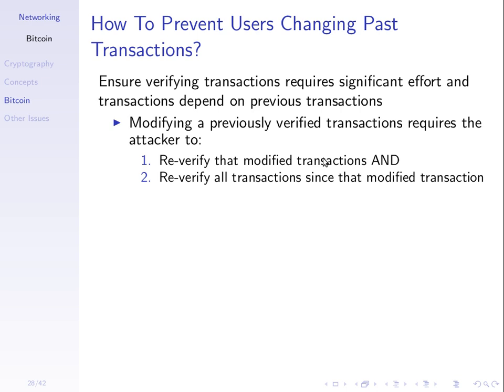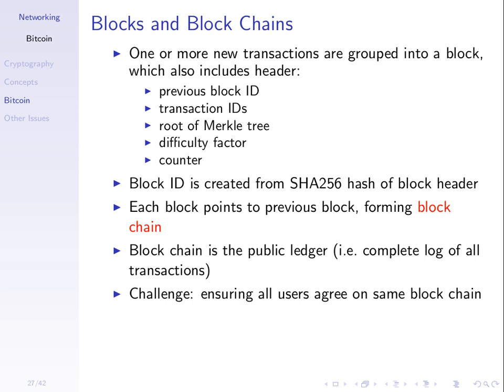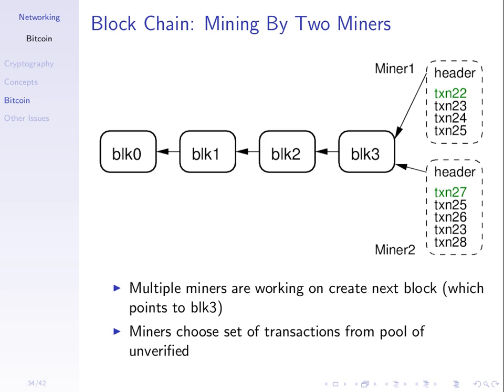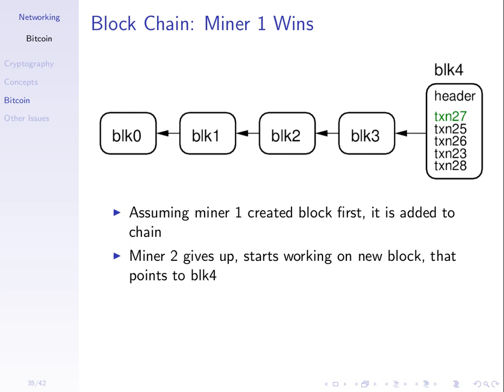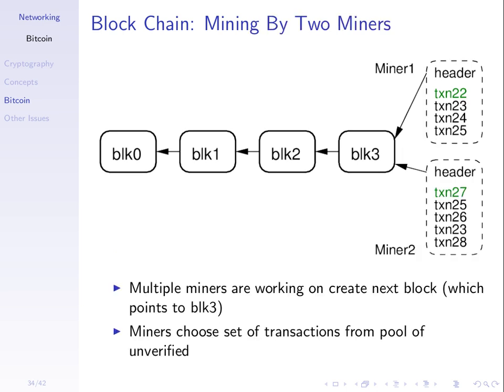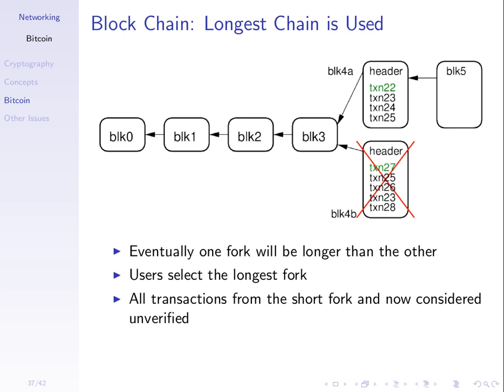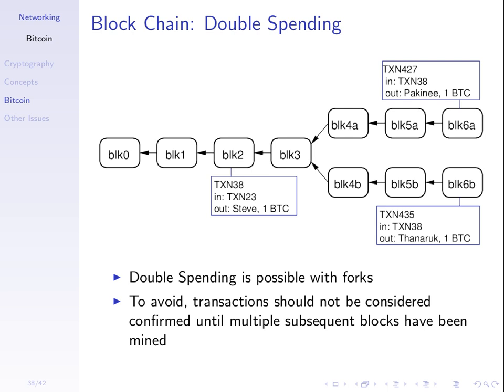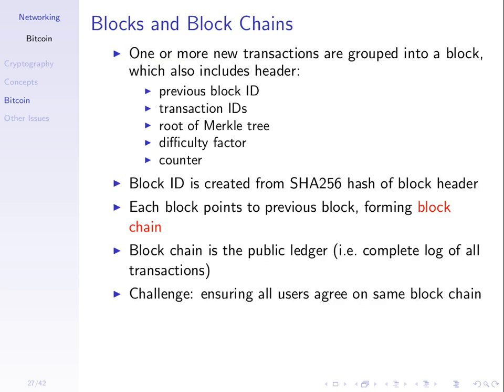Bitcoin (Part 2)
Part 1 of a Free Technology Workshop on Bitcoin. Focuses on the basics of the payment system and he cryptographic techniques are applied for identification, transactions, mining and the block chain. Given by Steven Gordon at Sirindhorn International Institute of Technology, Thammasat University.